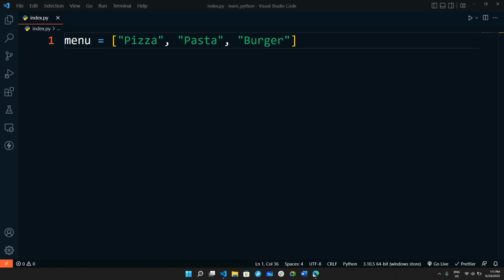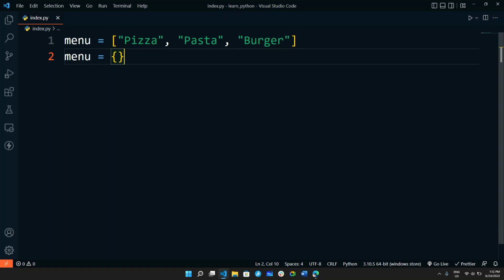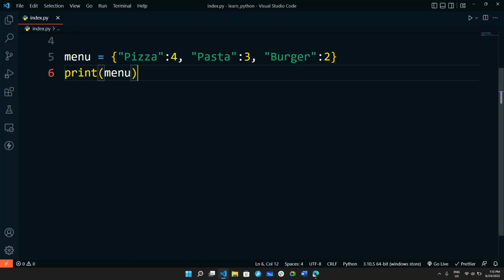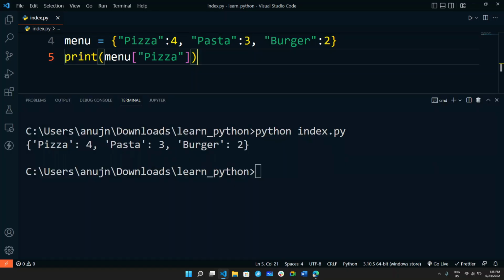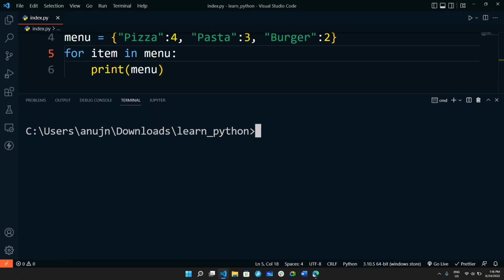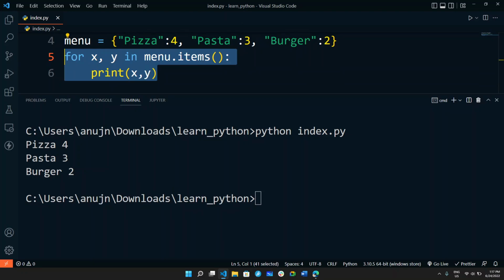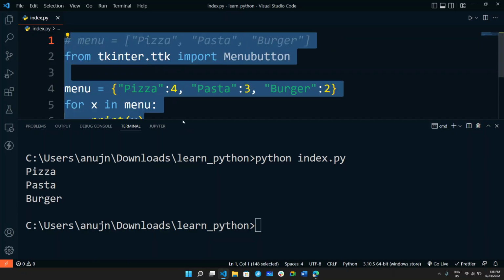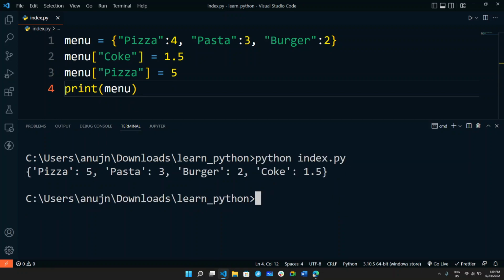Python - Dictionaries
I am too lazy to edit this video or write any scripts.